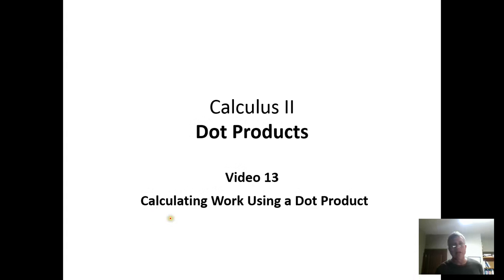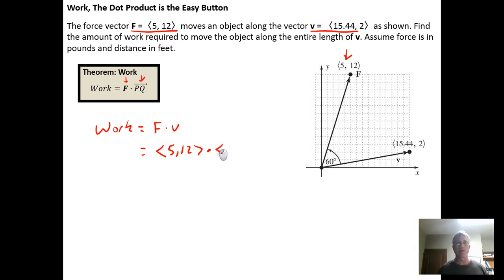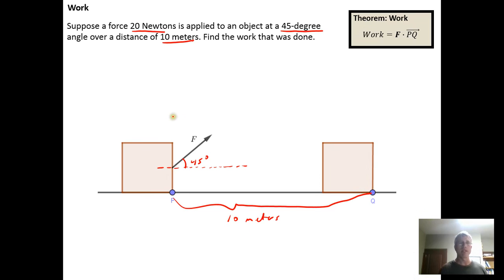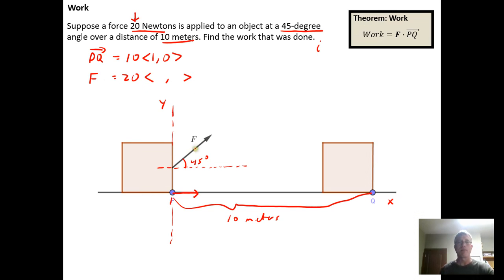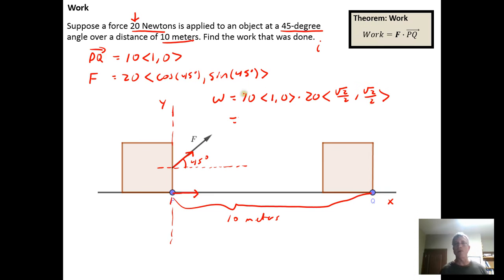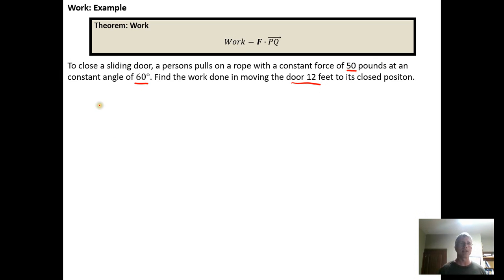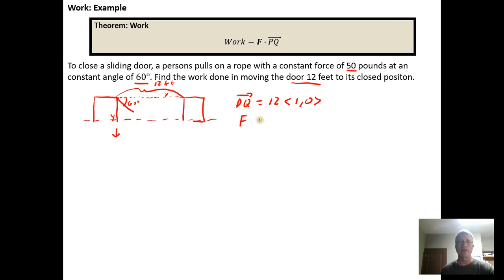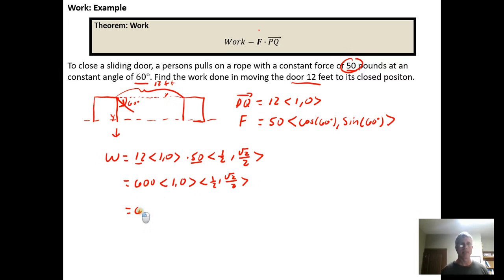Calculating Work Using the Dot Product Definition of Work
In this video, we show three examples of how to calculate work using the dot product definition of work.